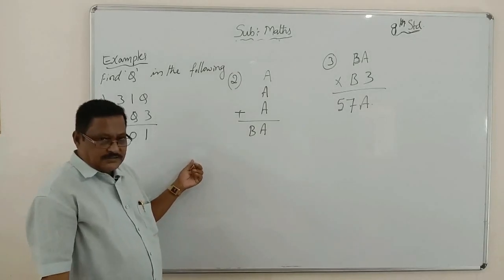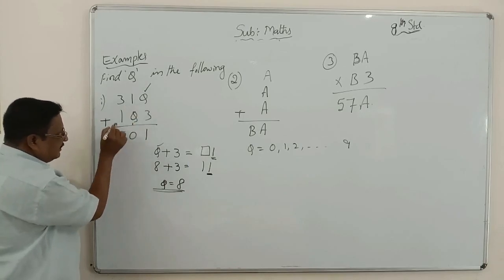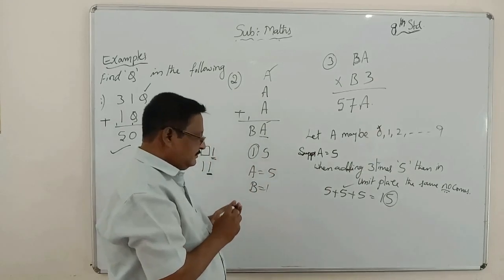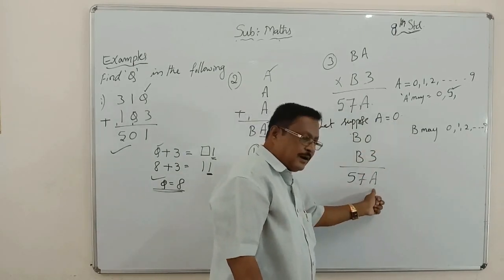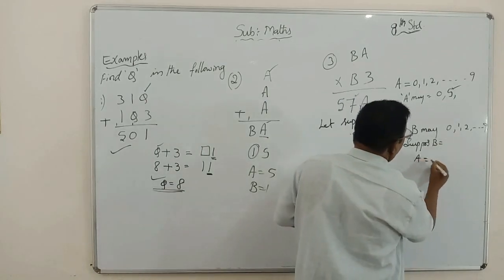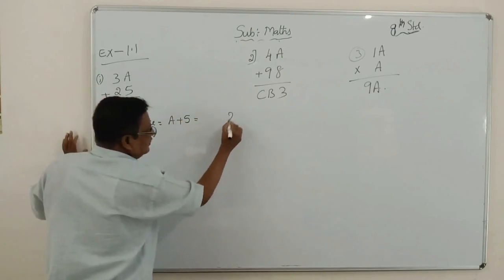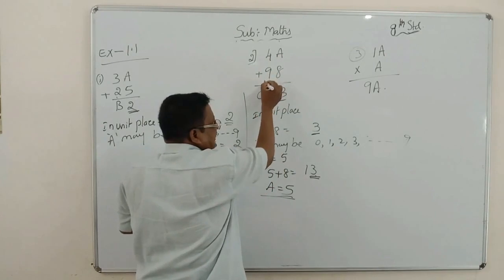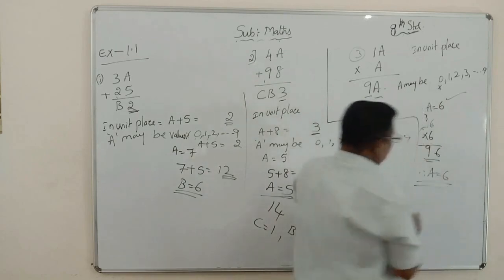Class 8 Maths Chapter playing with numbers part 3